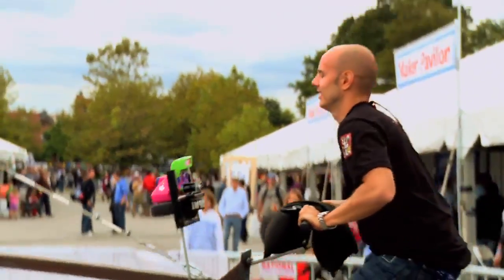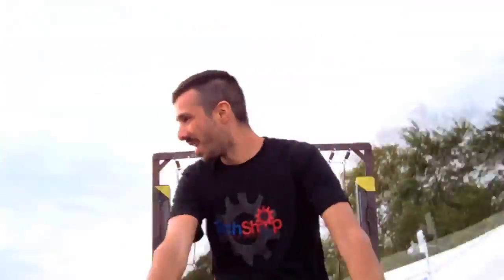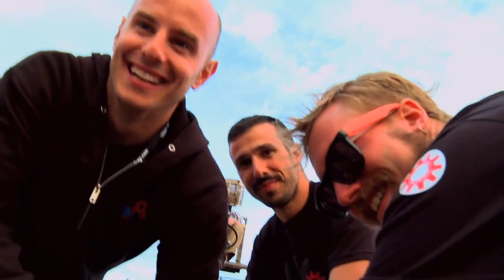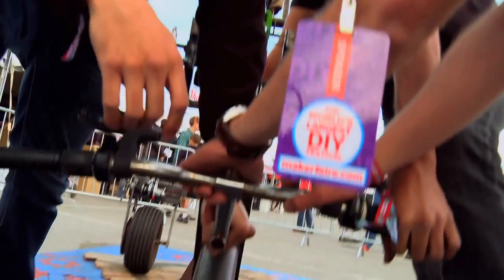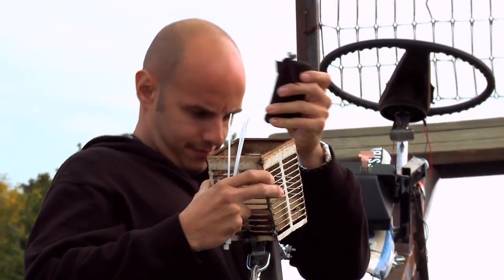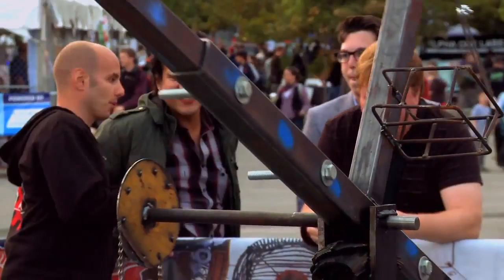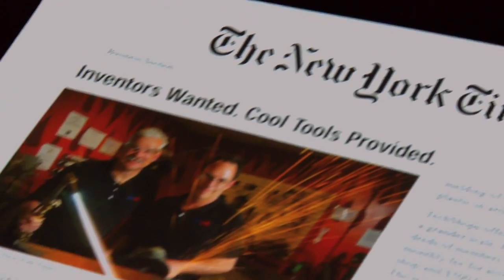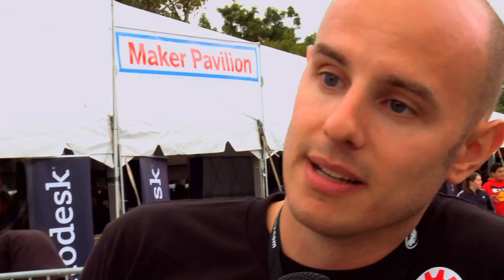TechShop's Kinetic Teeter Totter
Andy Taylor, a member of TechShop, demonstrates the Teeter-Totter of Doom at World Maker Faire 2011. This over-sized people powered totter incorporates a micro-controller to capture the heightened expressions of the riders.